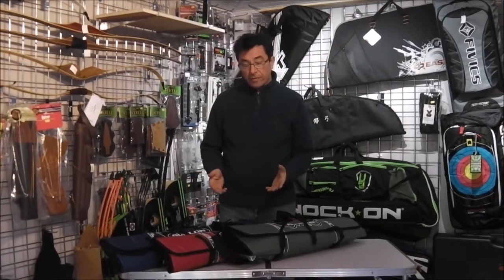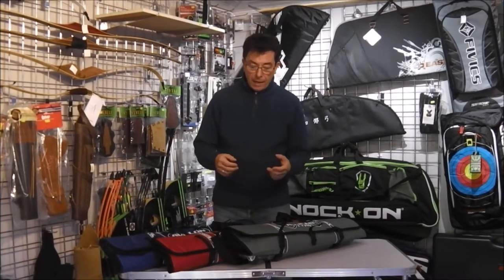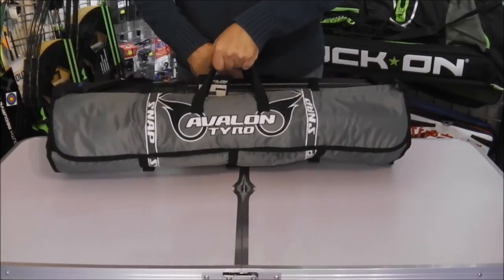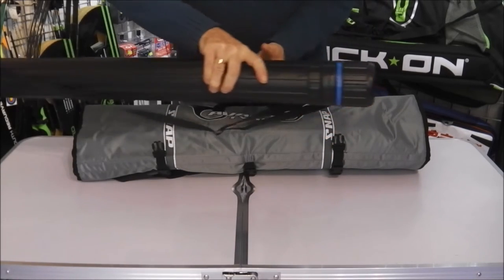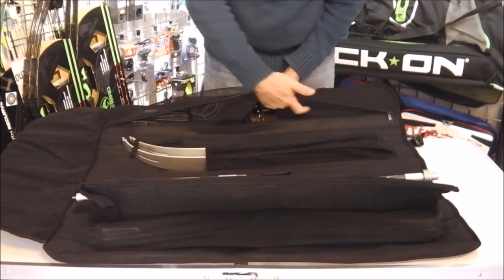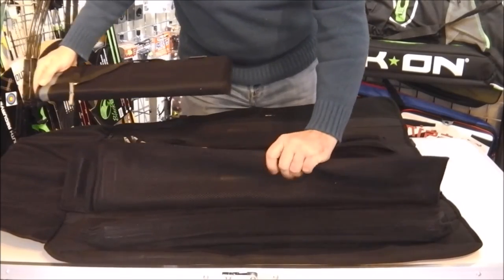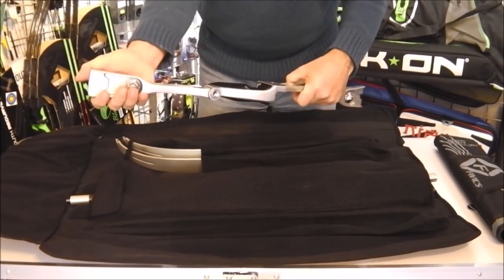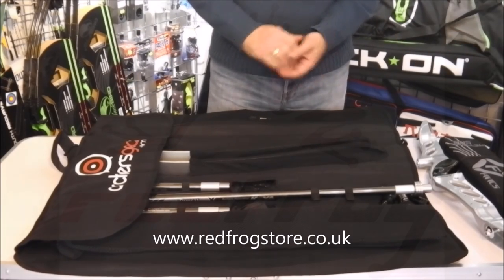Avalon Tyro 3 Archery Bow Bag Review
An overview of the Avalon Tyro 3 roll up recurve bow bag. Lets you see just what equipment it will hold.